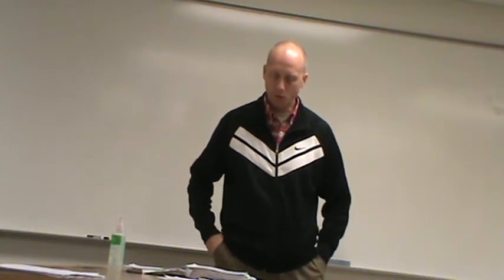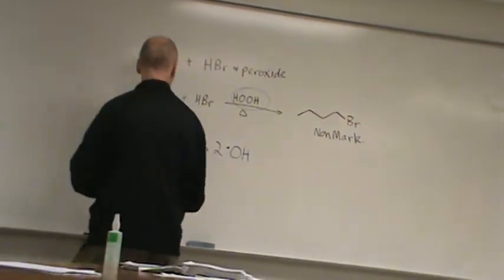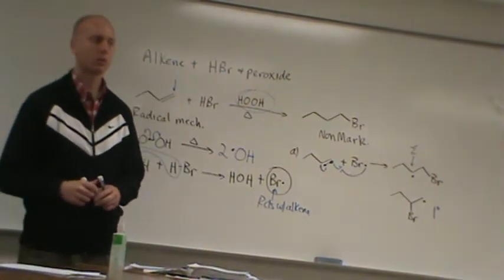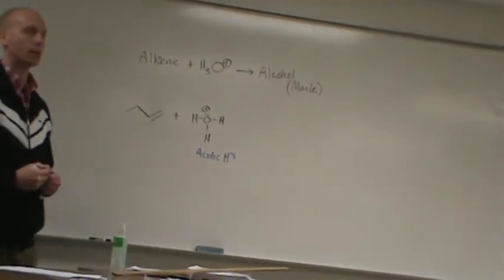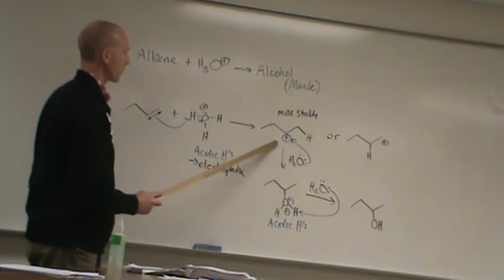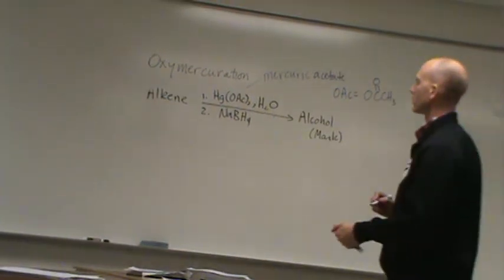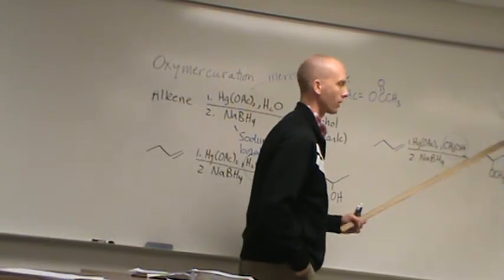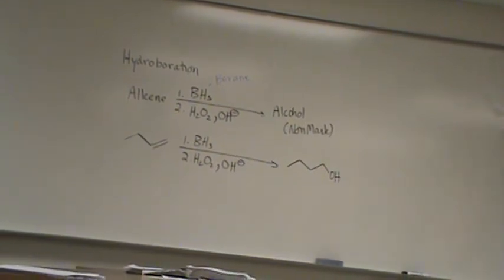241: Lecture 25: ch 8.2